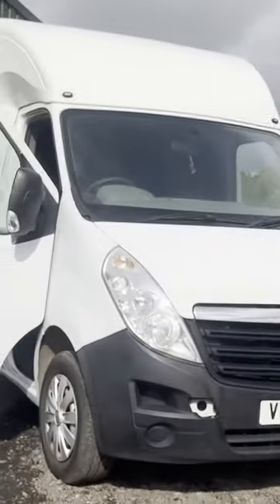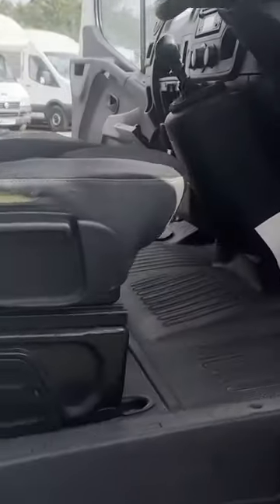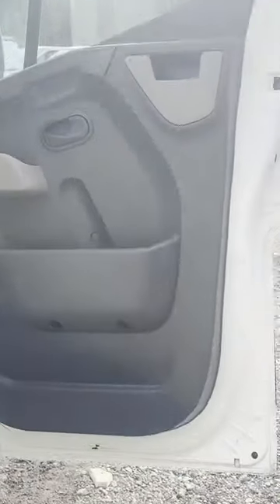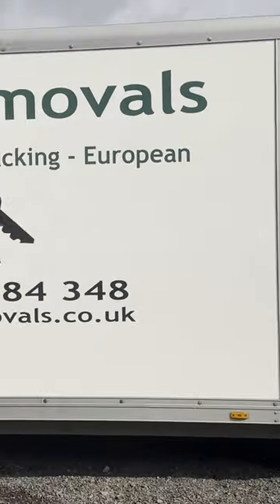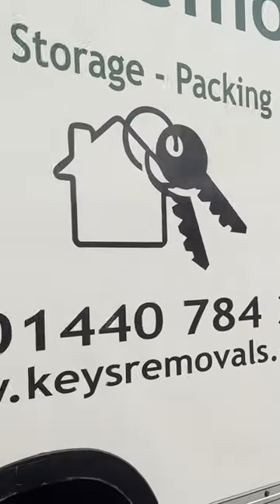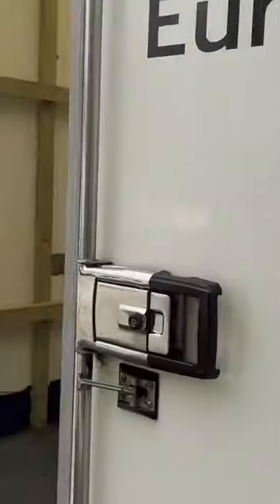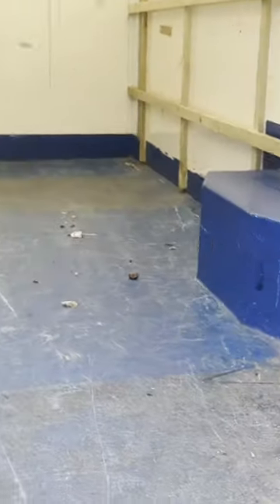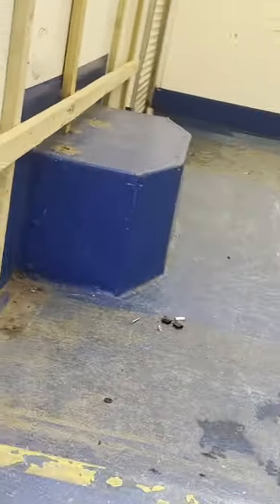New Stock | £5495 | vanstation.co.uk | VO65PVA - 2015 VAUXHALL MOVANO F3500 L3H1 CDTI